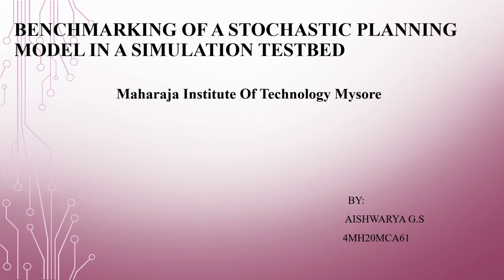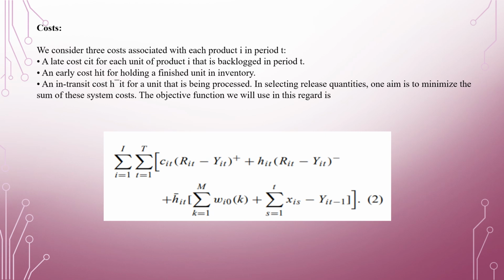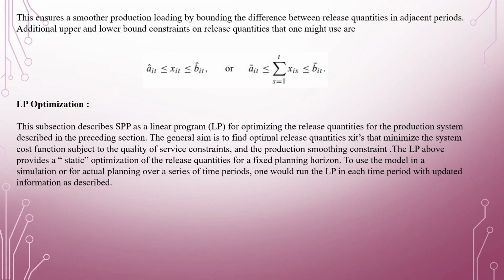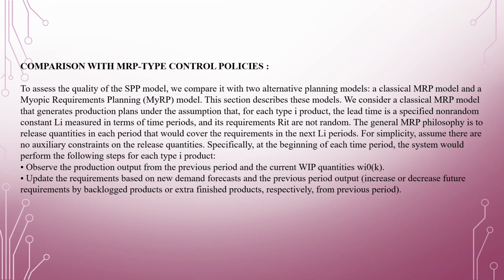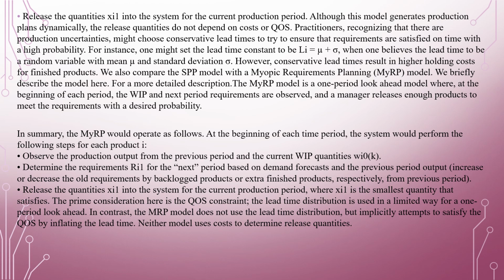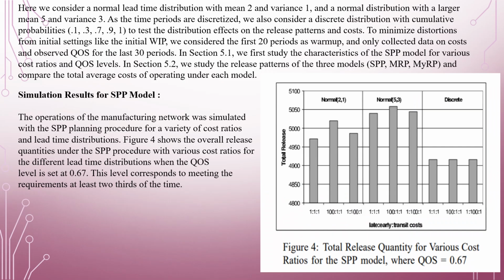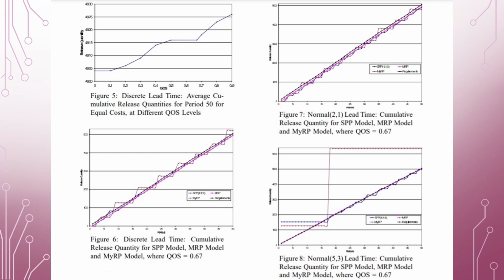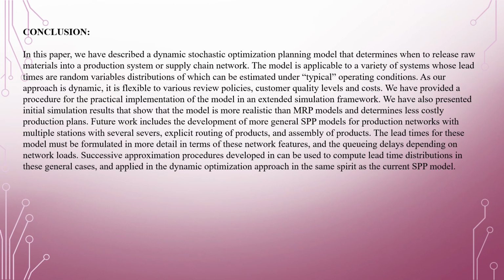Benchmarking of a Stochastic production planning model in a simulation testbed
System Simulation and Modelling